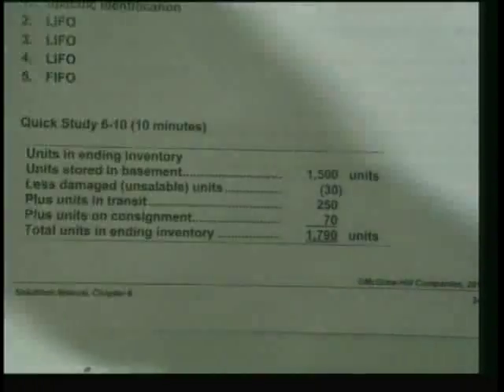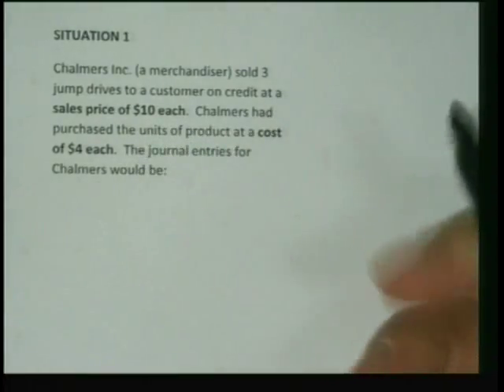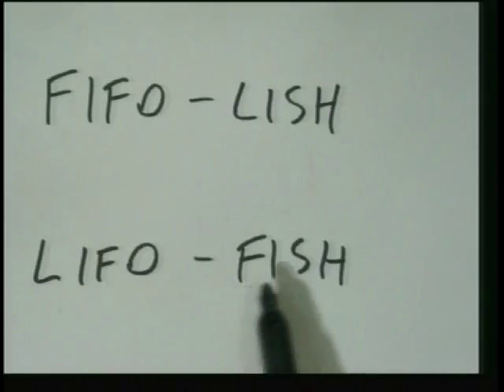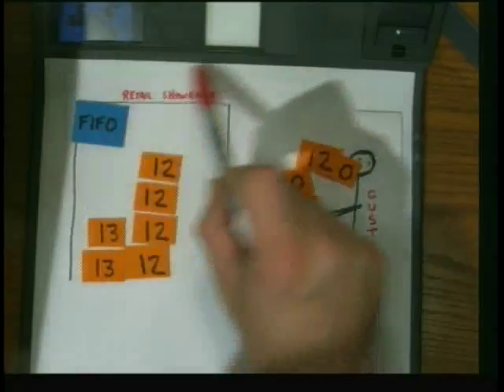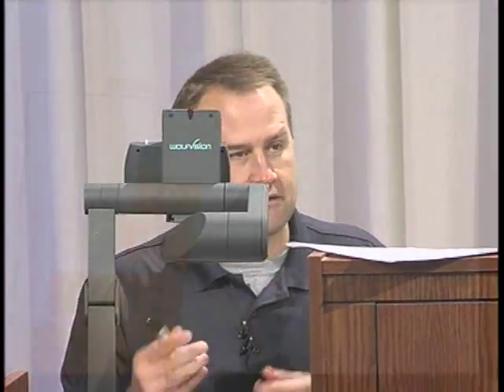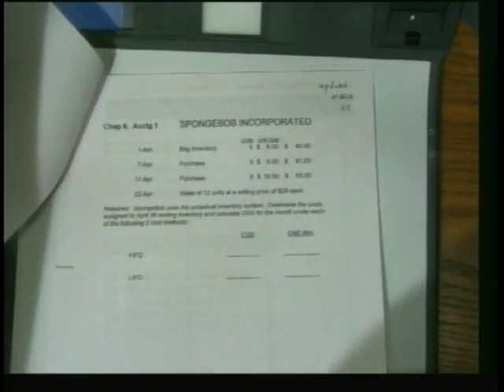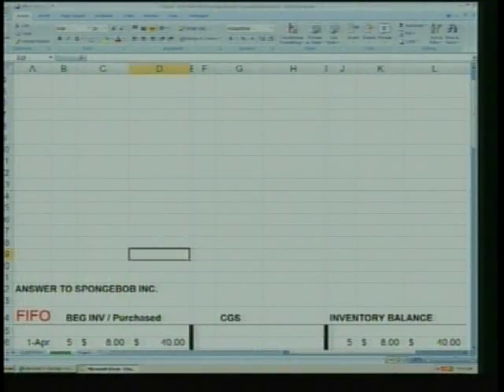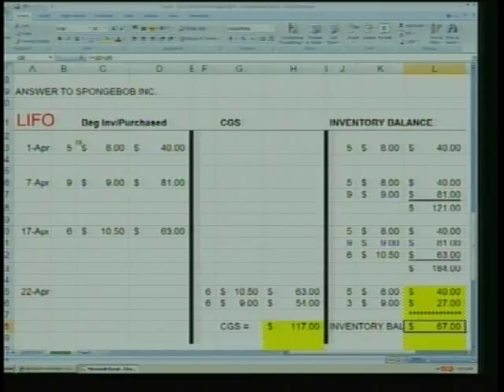Accounting 1: Program #21 - "Inventory Methods - FIFO, LIFO"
Accounting 1
Program #21
Chapter 6
"Inventory Methods - FIFO, LIFO"